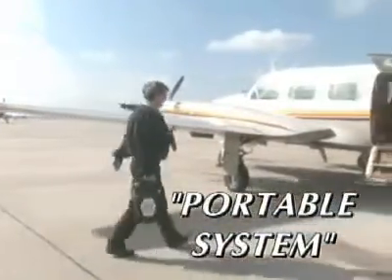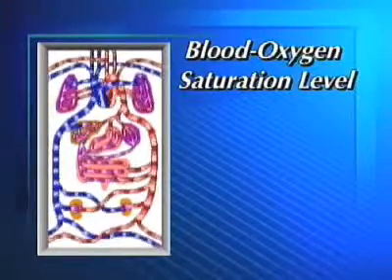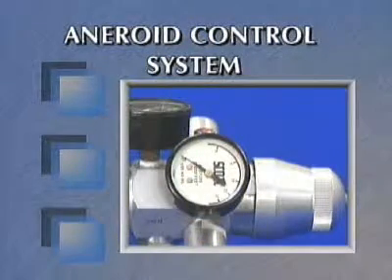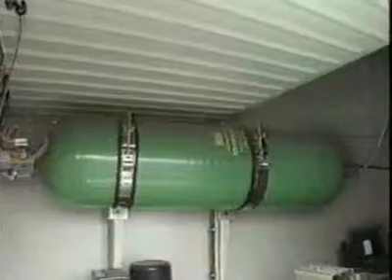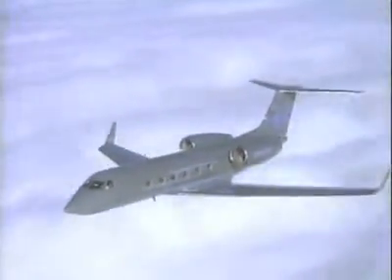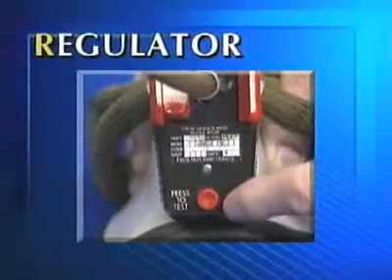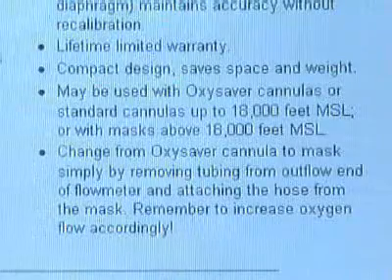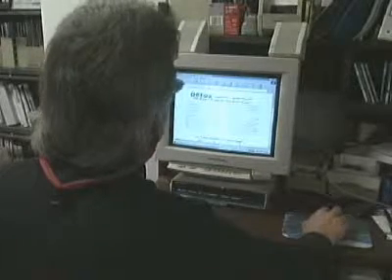Understanding Aviation Oxygen Equipment